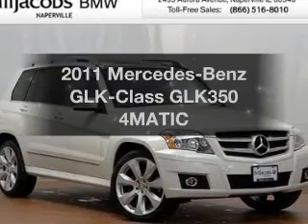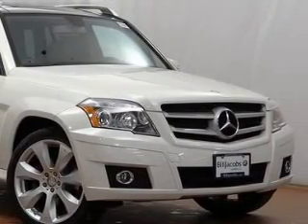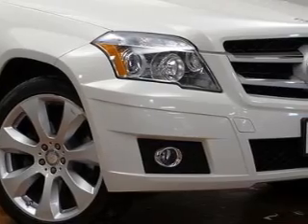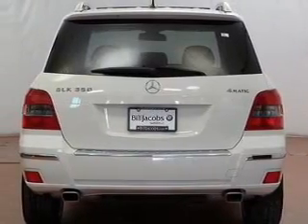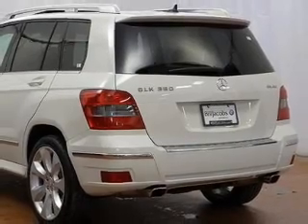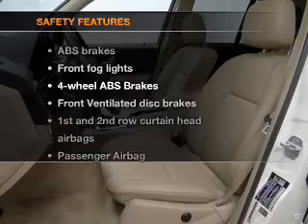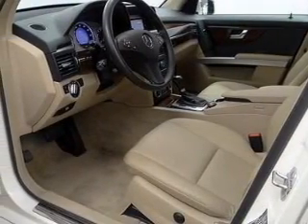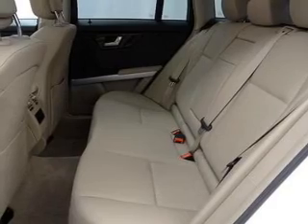2011 Mercedes-Benz GLK-Class - Naperville IL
Year: 2011
 Make: Mercedes-Benz
 Model: GLK-Class
 Trim: GLK350 4MATIC
 Engine: 3.5 liter 6 cylinder 24 valve
 Transmission: 7-Speed Automatic
 Color: White
 Mileage: 38439

About Bill Jacobs MINI

As one of the largest MINI dealerships in Chicagoland, Bill Jacobs Mini has serves the Chicago Market with some of the highest customer satisfaction ratings in the automotive industry. Our staff has a passion for all things "MINI". In keeping with the Bill Jacobs tradition, our commitment to customer service is second to none. Our primary concern is the satisfaction of our customers.

The dealership has one of the best selections of New, Certified and Preowned vehicles in the Midwest. We promise to provide a customer-friendly purchase experience and a responsive and reliable experience in our service department. Our customers can come in and take advantage of our knowledgeable MINI Certified technicians and a fully-stocked inventory of MINI parts.

For additional information please visit us today at